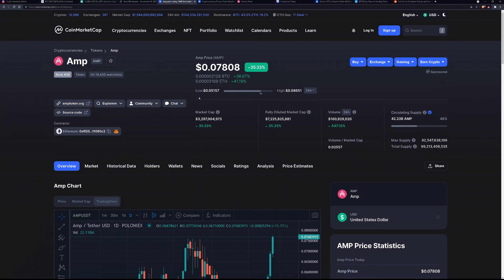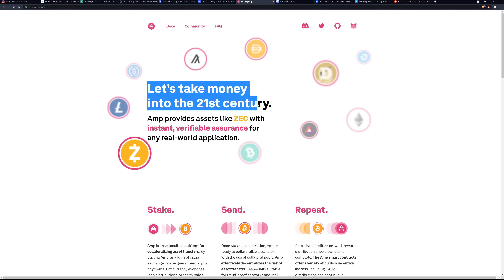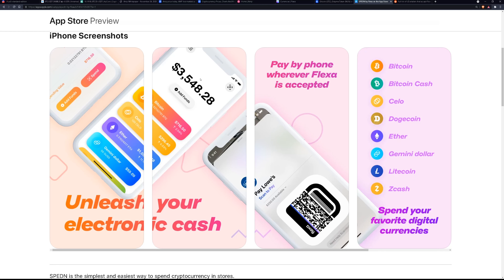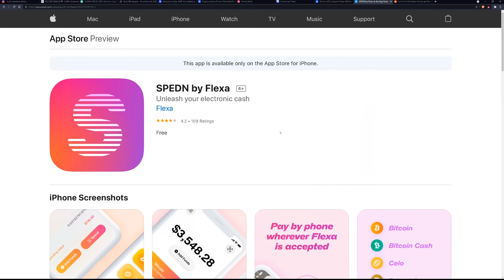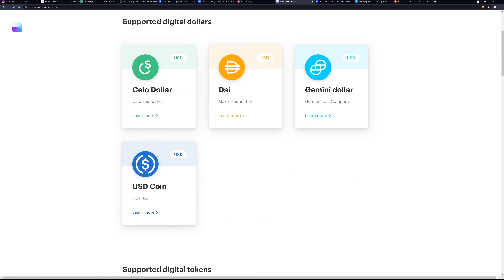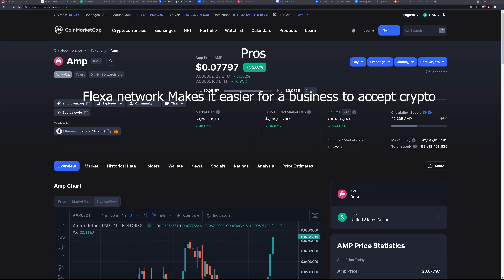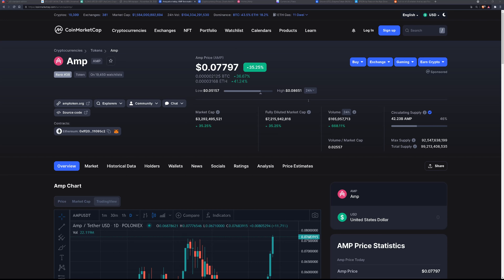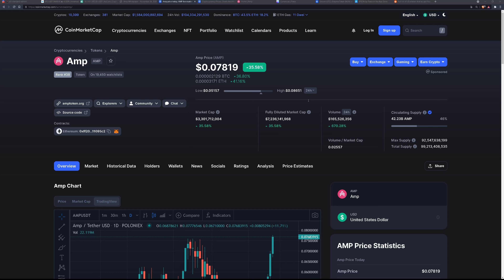Coin Quest Ep. 38 Amp (AMP) - Alt coin information Bye Bye Fiat! Pay with crypto!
0:00 - Coin description